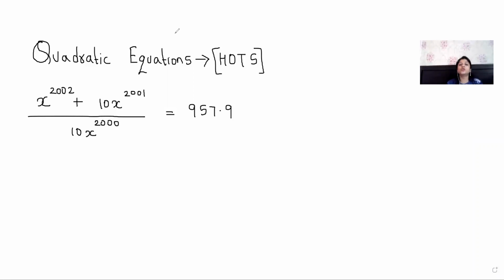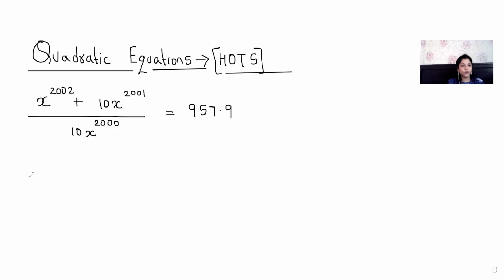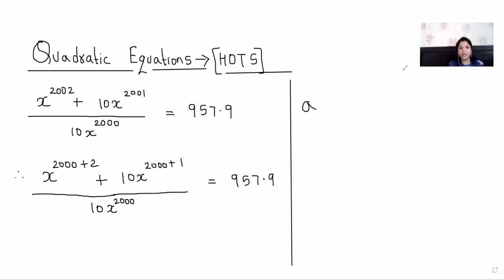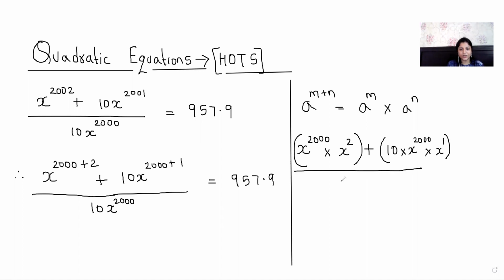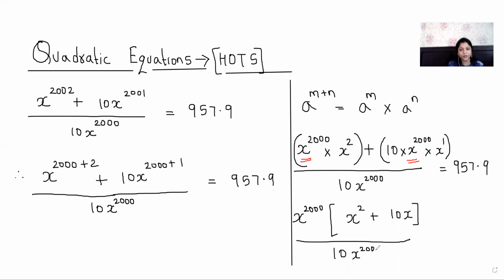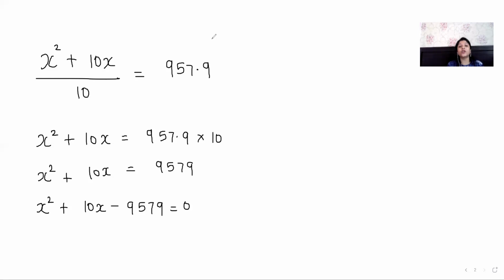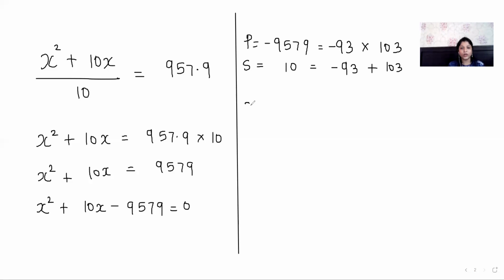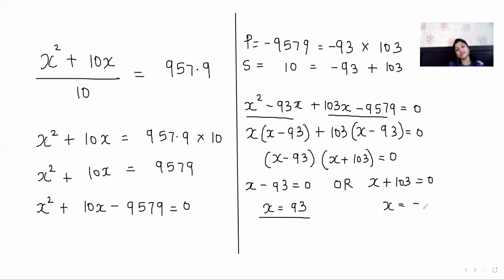Quadratic Equations , HOTS question , Exponents to Quadratic, x^2002+10x^2001/10x^2000 = 957.9 ,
x^2002+10x^2001/10x^2000  = 957.9 ,
Quadratic Equations
Hots Question
Exponents to Quadratic